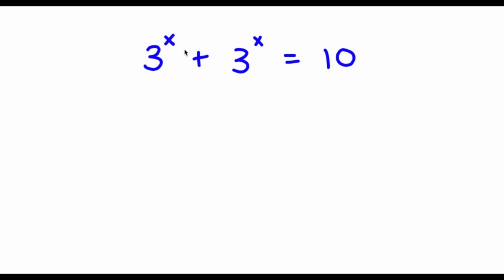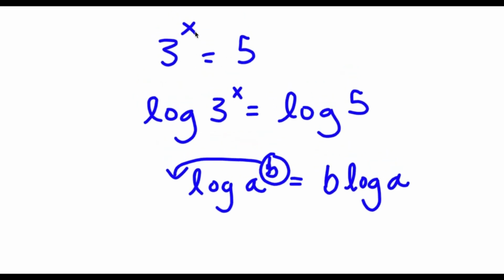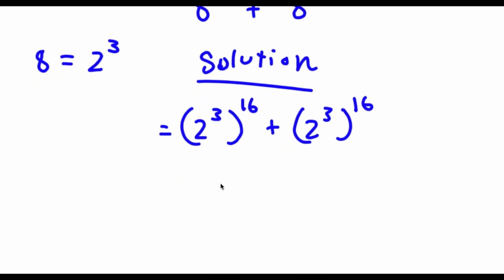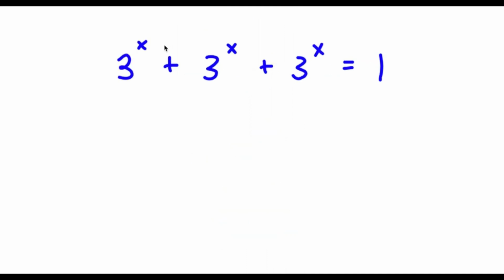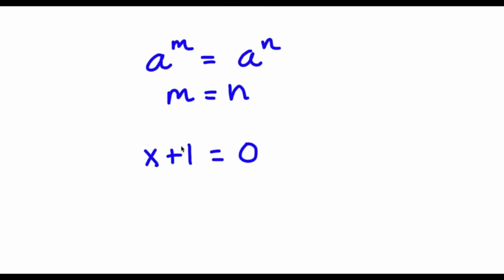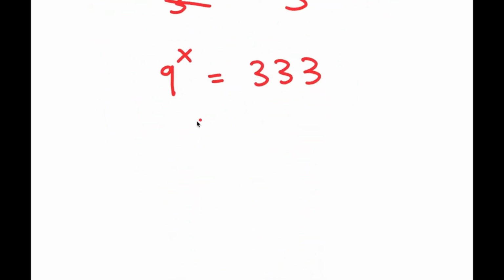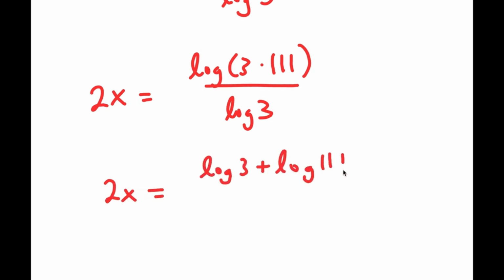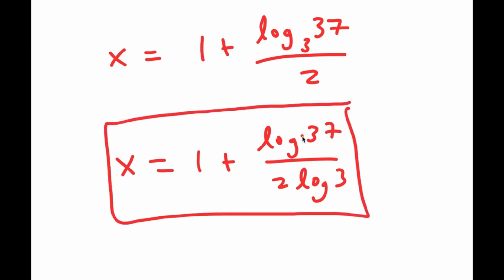Only Geniuses Can Solve This | A Challenging Exponential Problem